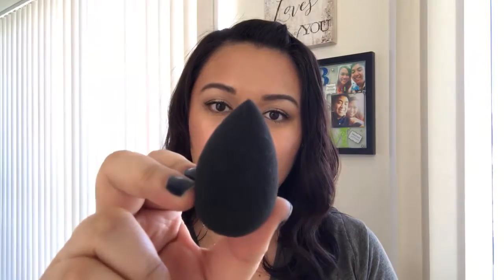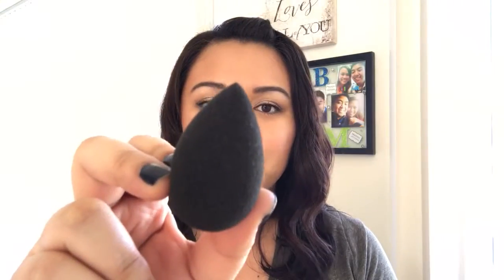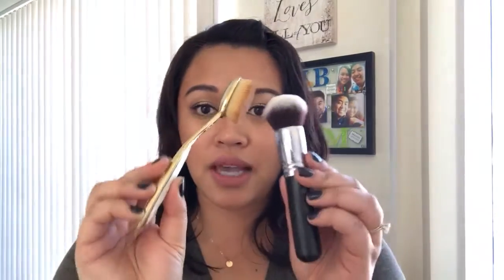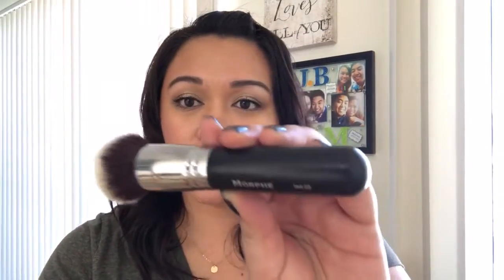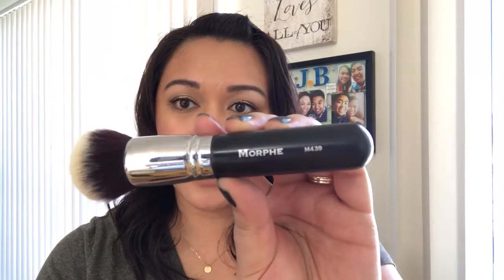Jiki M. | What are the best brushes or sponges for applying liquid foundation?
What are the best brushes or sponges for applying liquid foundation?

Beauty blenders and foundation brushes with densely packed brush hairs ensure that my foundation is applied easily and perfectly. For a more natural look, the Beauty Blender is the way to go since it can help absorb excess product. For more coverage, brushes like the Morphe M439 and the Artis brush work best with just one application.

Jiki M.
Beauty Blogger
skincare and makeup junkie